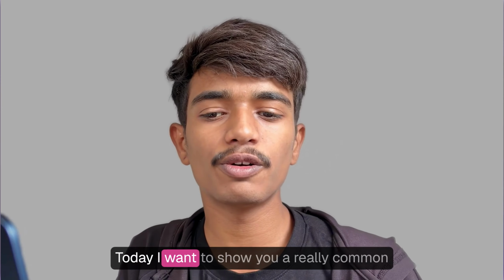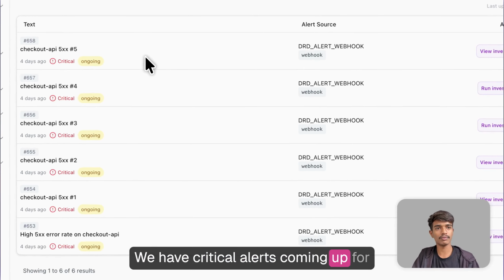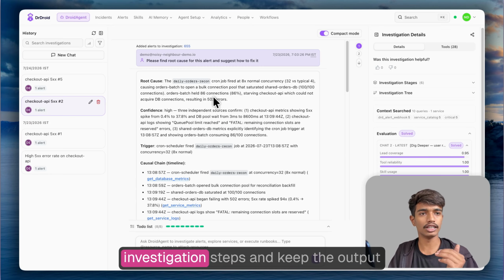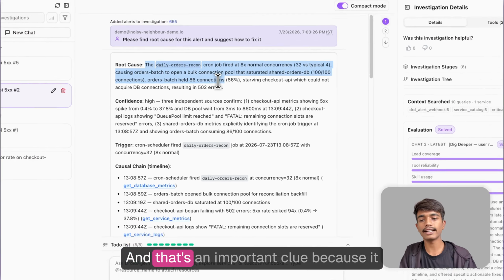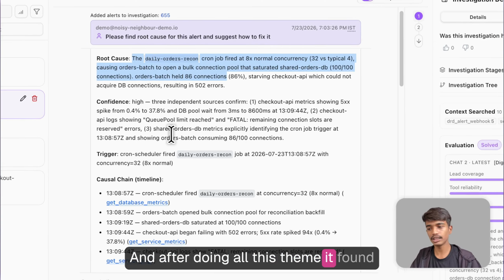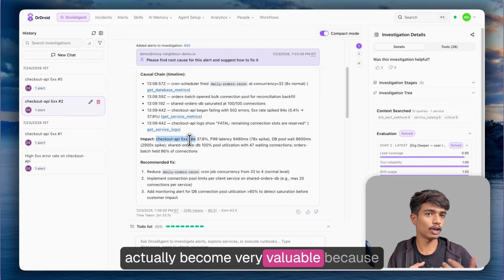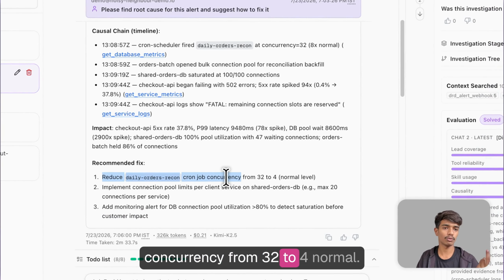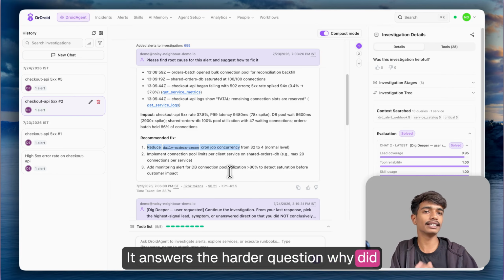Investigating a Noisy Neighbor Incident with DrDroid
When a production alert fires, the service that's failing isn't always the one causing the problem.

In this demo, we investigate a classic noisy neighbor scenario where checkout-api starts returning 5xx errors—not because of a bug in the service itself, but because another service (order-analytics) overwhelms a shared PostgreSQL database with a sudden throughput spike.

Whether you're an SRE, Platform Engineer, DevOps Engineer, or Engineering Leader, this demo shows how AI can significantly reduce MTTR by reasoning across your infrastructure instead of stopping at the first symptom.

AI SRE, AIOps, Incident Response, Root Cause Analysis, DevOps, Platform Engineering, SRE